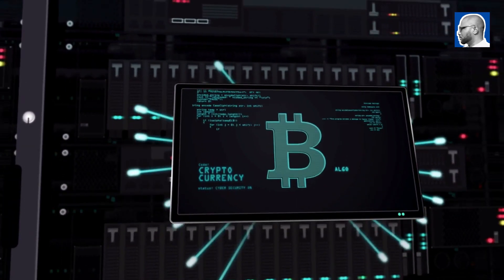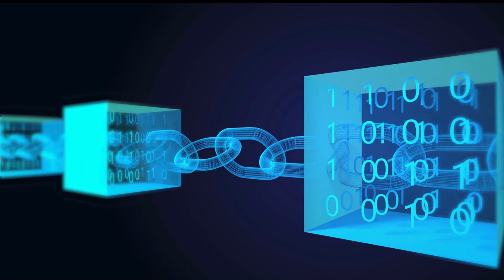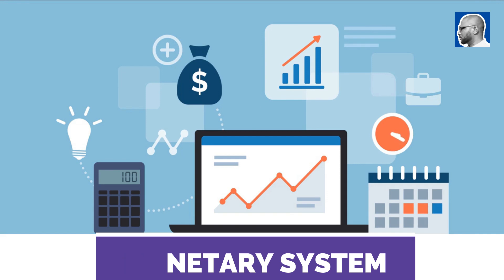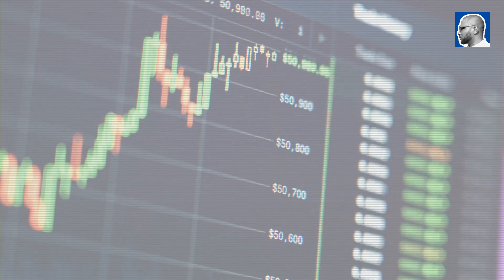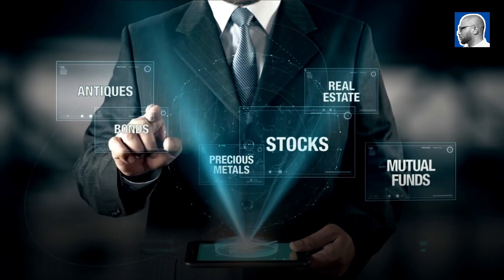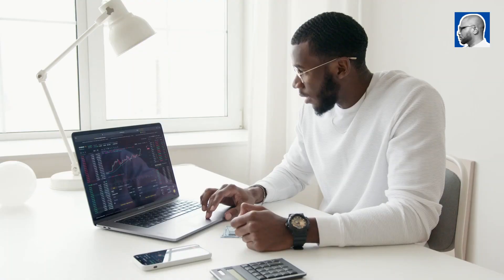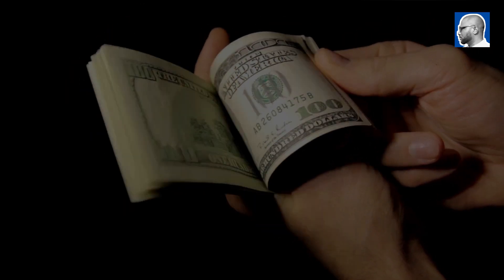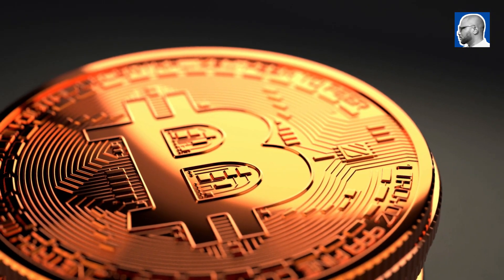The price of Pi | How???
The price of Pi remains a question in minds of many Pi Millionaires around the world. Many Pioneers have stopped mining because they want to know what the Price of Pi is or at least get the answer to the question, What is the price of Pi?

Well, in this video, we look at the Price of Pi as expected. The video takes a look at the Blockchain, Bitcoin, ethereum, and then PI.

In the case of Pi, a supportive community has grown and continues to grow, with over 30 million active pioneers, indicating acceptance. Many businesses and marketplaces have already been developed and are ready to accept and use Pi as a form of payment for products and services. The trade volume for Pi will be incredible given the number of pioneers. So, in my opinion, the price of Pi will be defined by the availability of goods and services in relation to the amount a pioneer is prepared to pay for them. Will a merchant be willing to offer a $1,200 iPhone for 12 Pi? alternatively would you spend 120 Pi for the same iPhone?